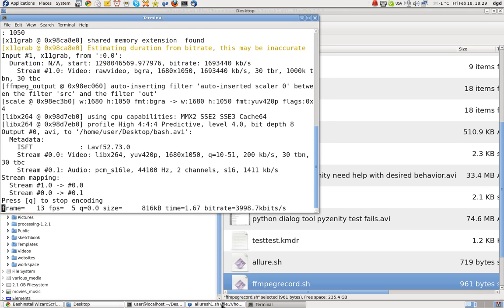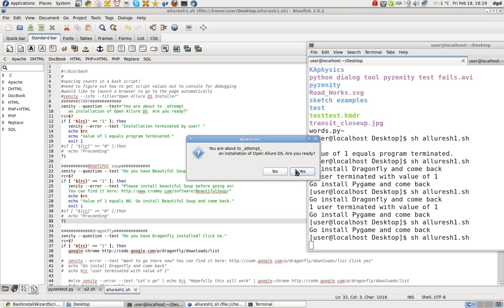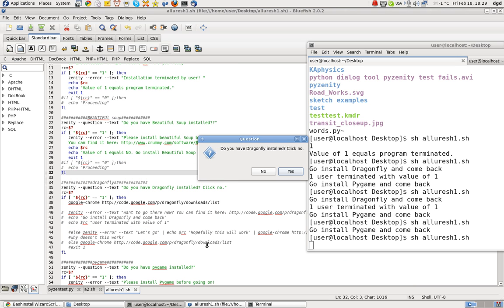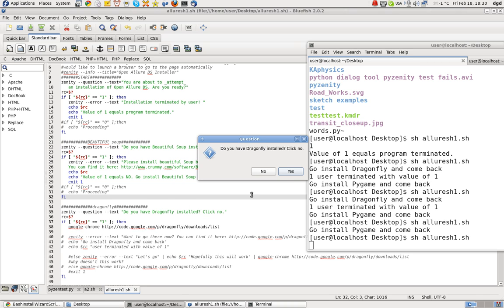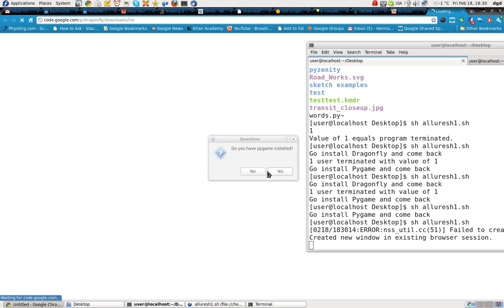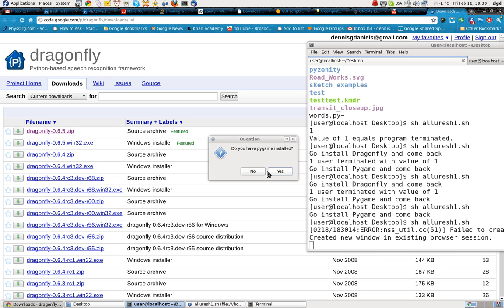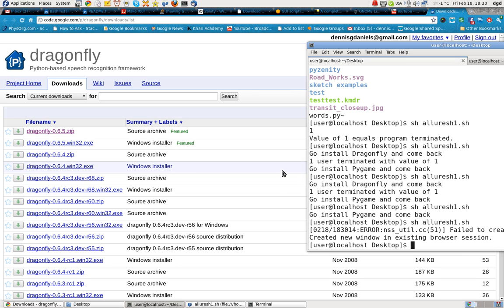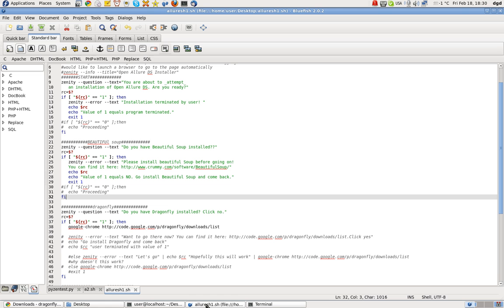using zenity as an install wizard and calling a web page from bash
using zenity to call a browser page
script below
Feel free to add comment correct use